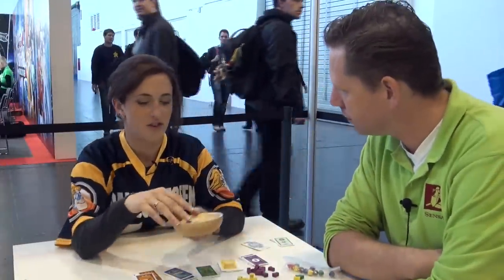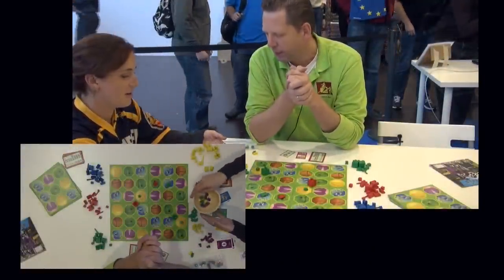Lorrein - BoardGameGeek Booth - Essen Spiel 2011